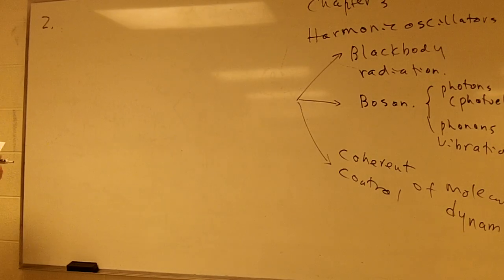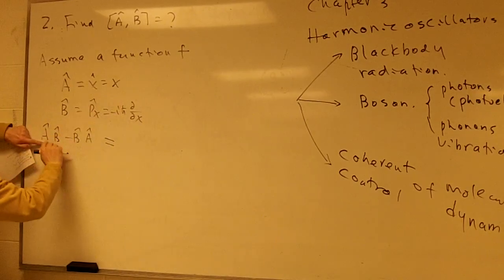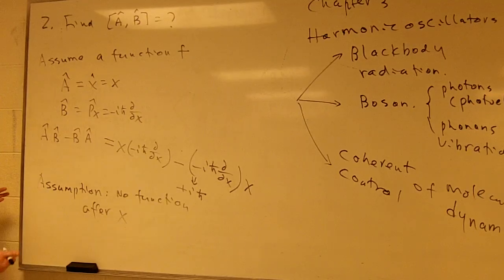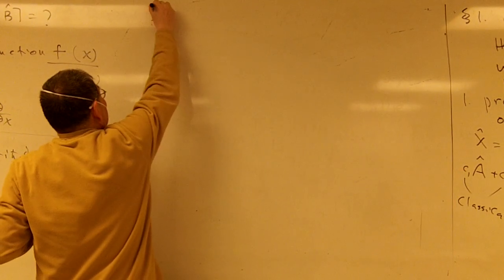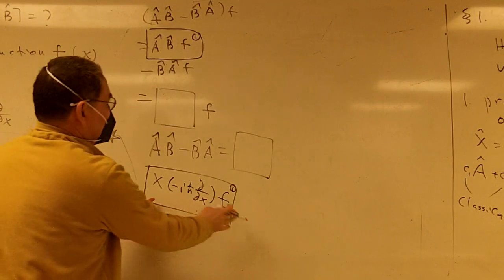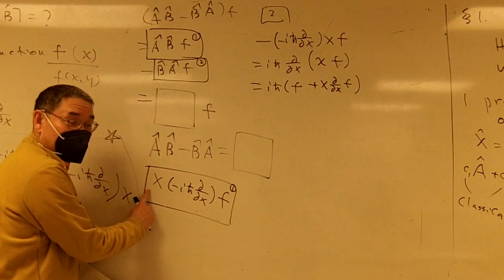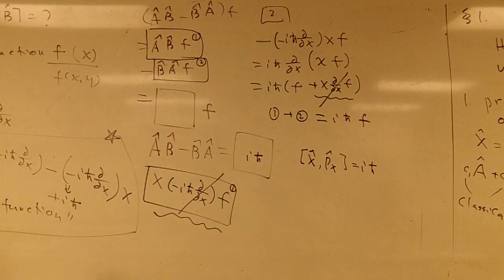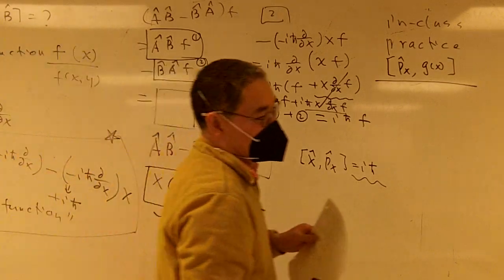Chapter 3 section1 operator class 2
This is a continuation of the operators. It stops when students started the practice.  It contains.
1. How to find the commutator like [A,B].
2. Why we cannot directly use AB-BA to find the commutator.
3. Some examples to how to find the commutator for x and px.
4. In-class Practice problem. The solution is in the next video on Heisenberg's uncertainty principle.